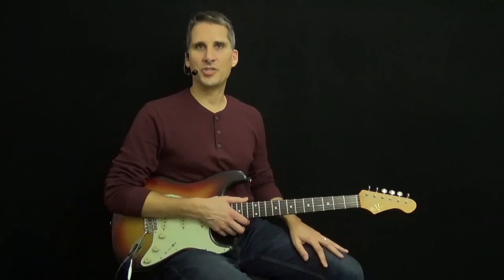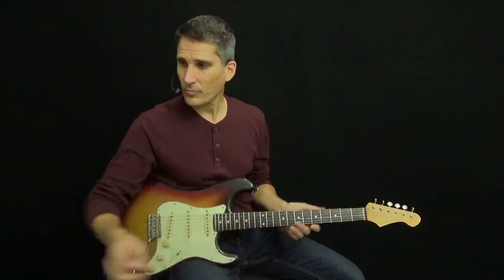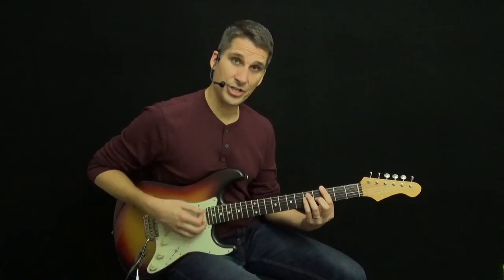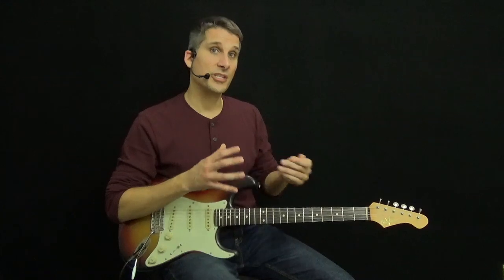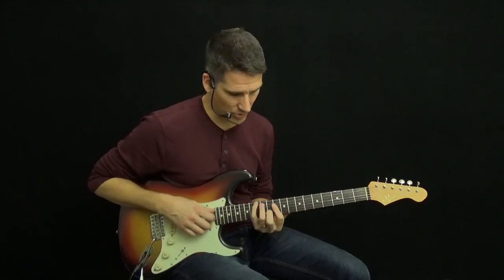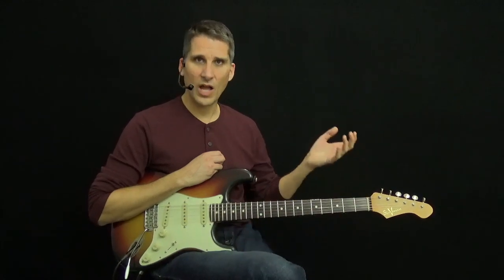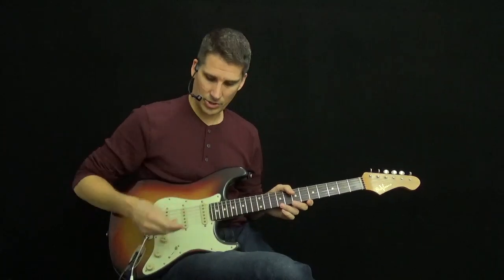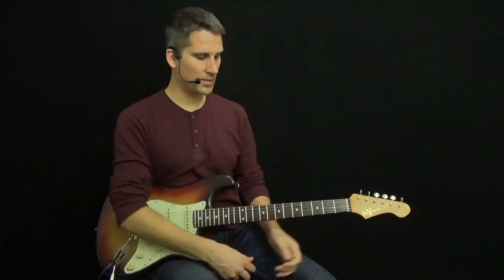🎸 Guitar Q&A 12/31/2019 Part 2 of 3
🎸 What do you specifically need to do in order to play guitar better? Visit the Guitar Music Theory website and click on the answer that best describes you.

In part 2 of 3 in this Q&A video, I answer more questions about guitar playing, practicing, gear, music theory, and more.